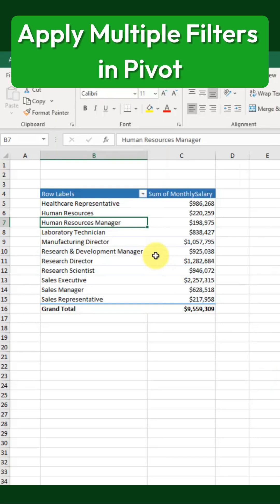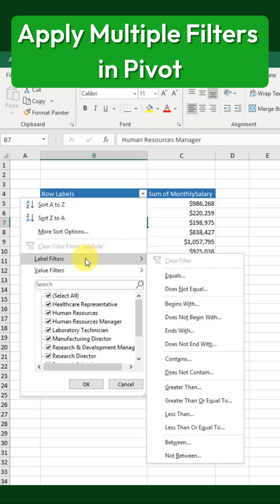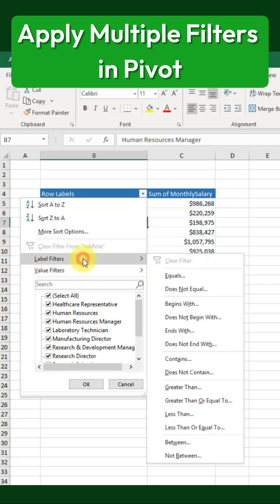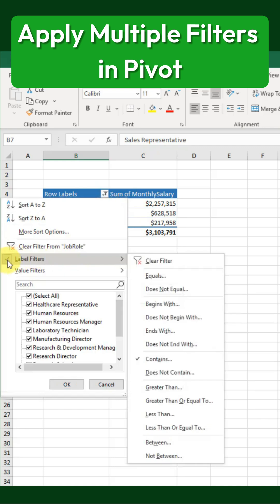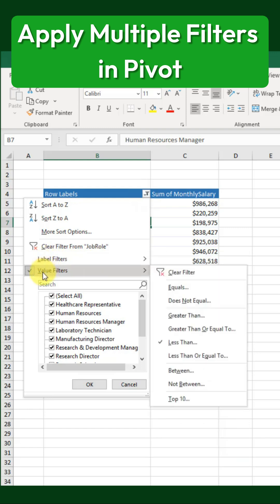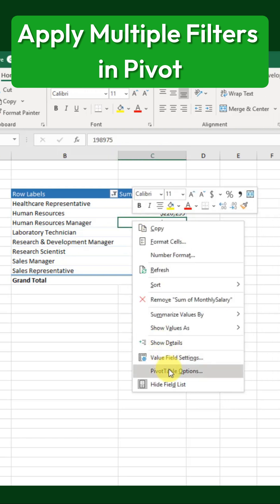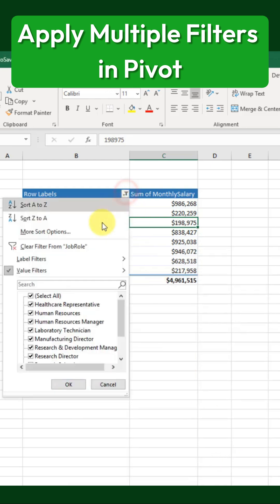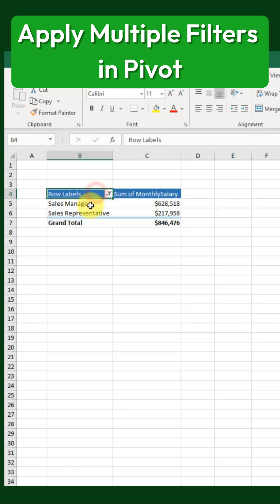Filter Frenzy in Excel Pivot Tables! apply multiple filters in pivot table in excel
Learn Filter Frenzy in Excel Pivot Tables! apply multiple filters in pivot table in excel

Learn how to unleash the power of Excel pivot tables by mastering the art of filter frenzy! In this video, we'll dive into the world of pivot tables and show you how to apply filters to slice and dice your data with ease. From basic filtering techniques to advanced filter combinations, we'll cover it all. By the end of this video, you'll be a filter frenzy expert, able to extract valuable insights from your data and make informed business decisions. So, what are you waiting for? Let's get started and take your Excel skills to the next level!